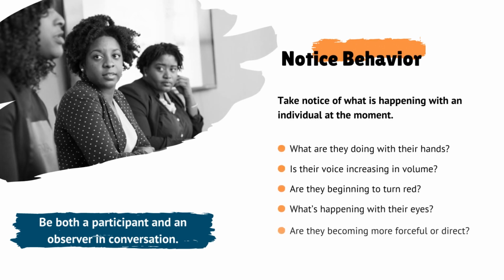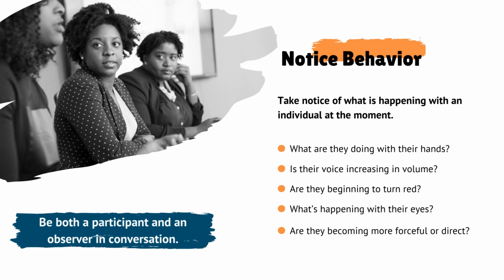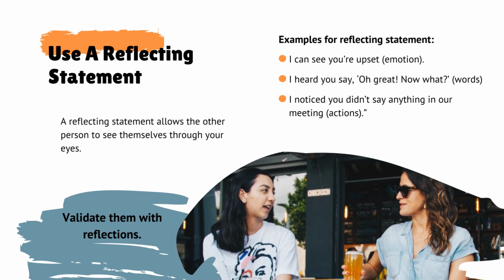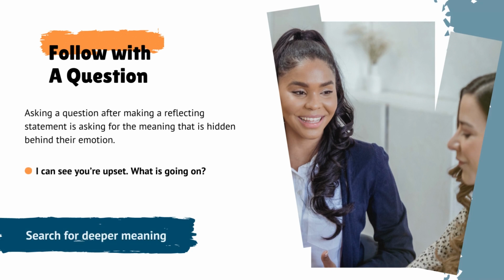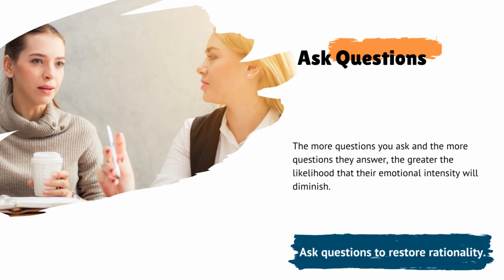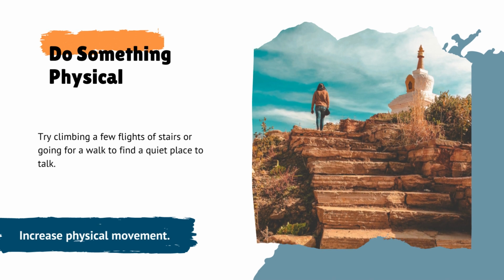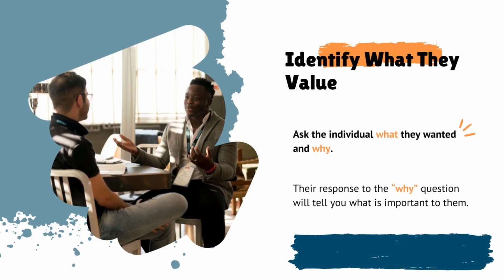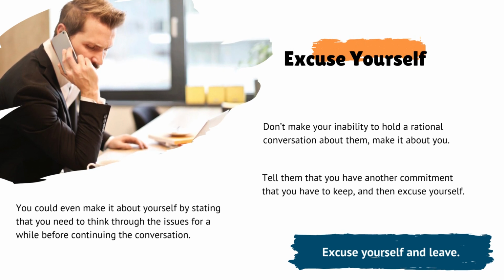Managing others' emotions